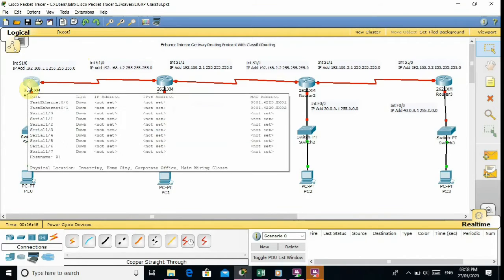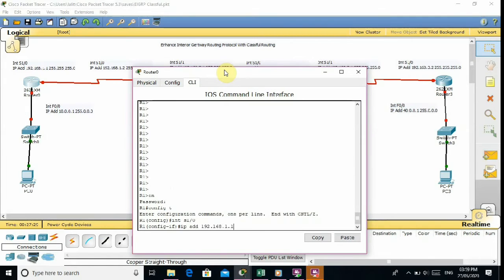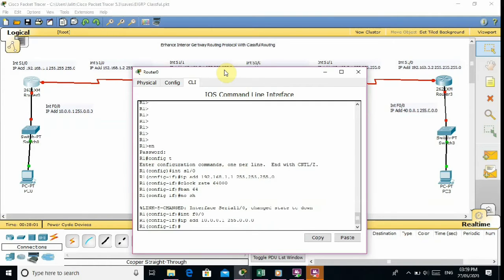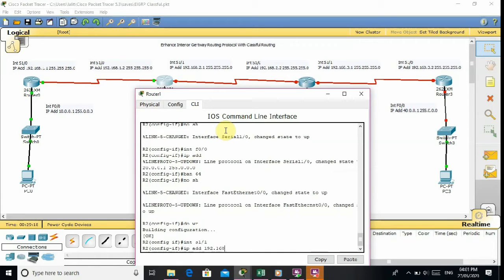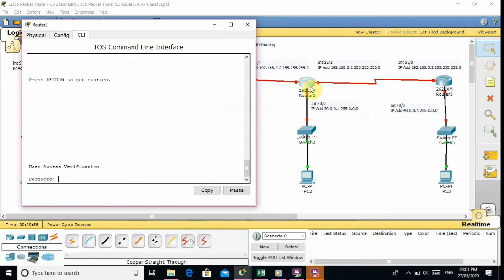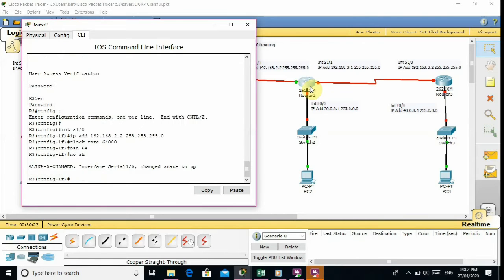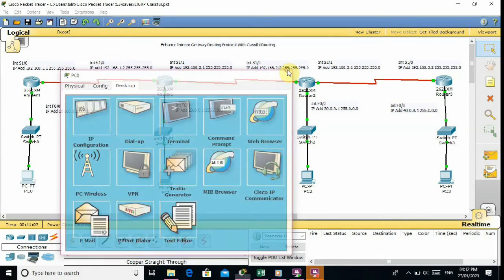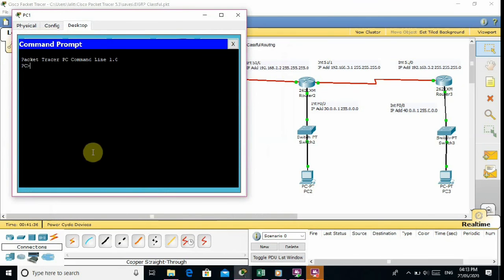EIGRP classfull routing without wildcard mask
in this video i will show you how to configure enhance interior gateway routing protocol classfull routing without wildcard mask